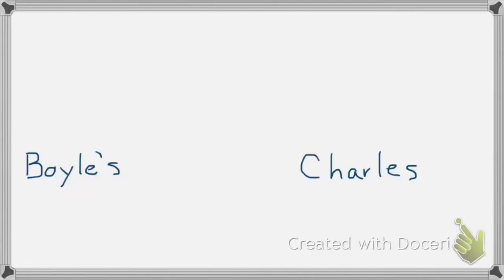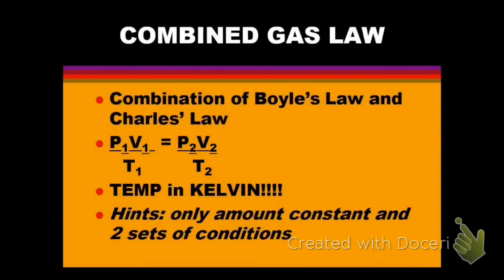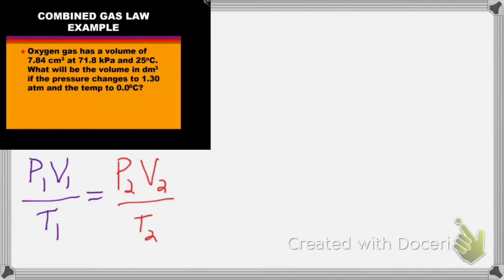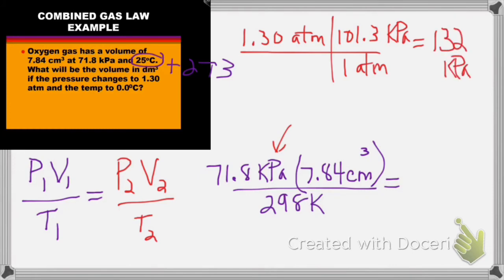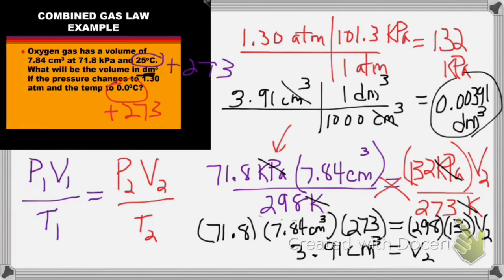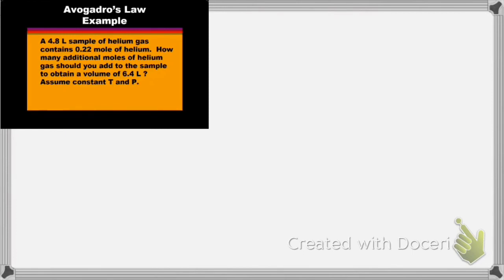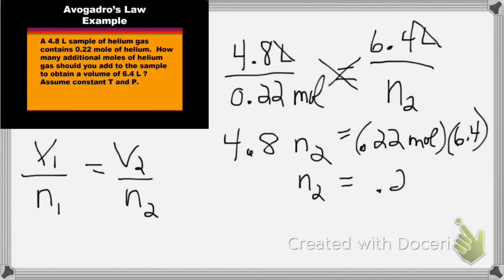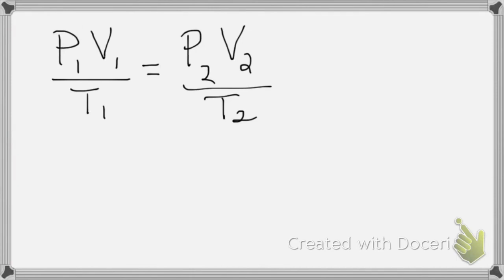Combined Gas Law and Avogadro’s Law